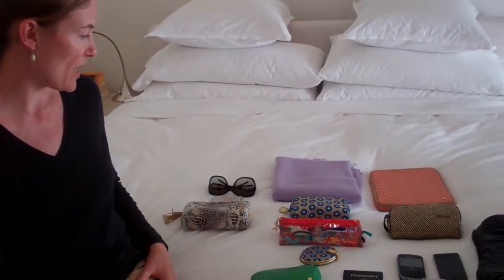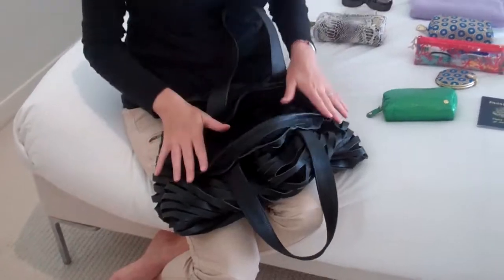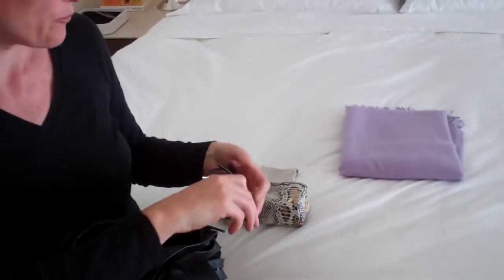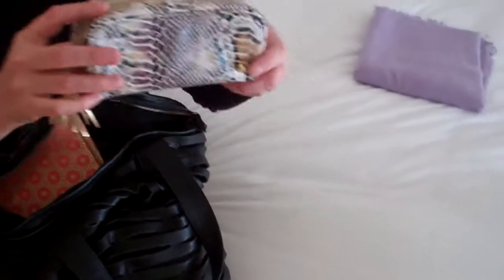Stephanie Johnson Packs Your Carry-On! Destination: London and Paris.